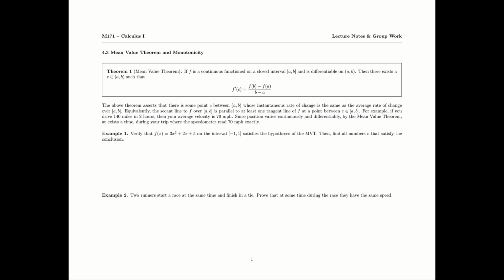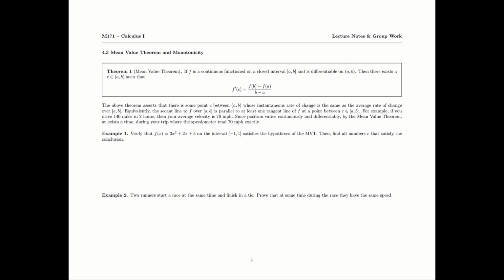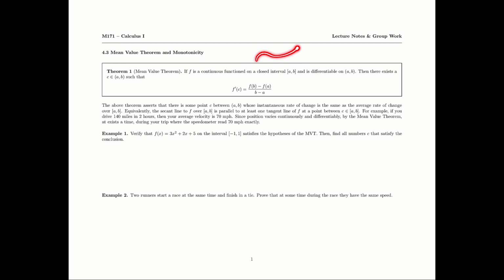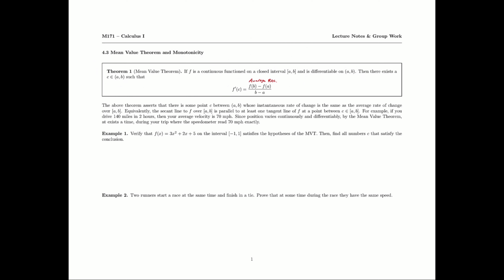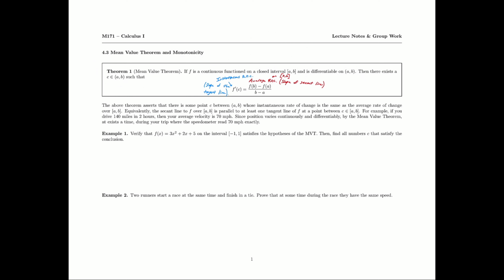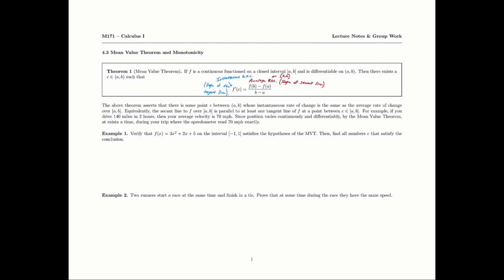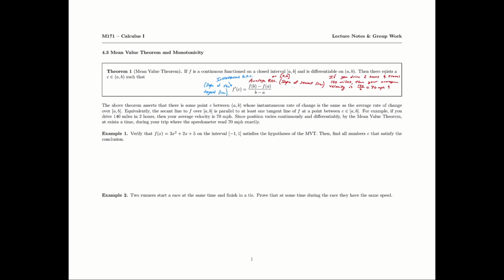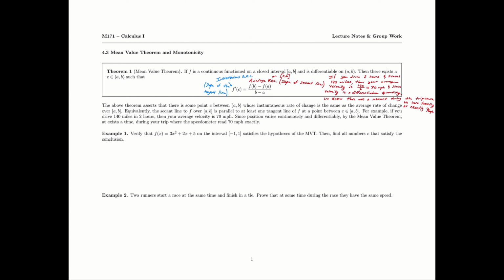4.3 Mean Value Theorem and Monotonicity